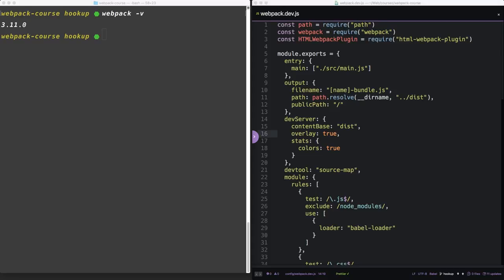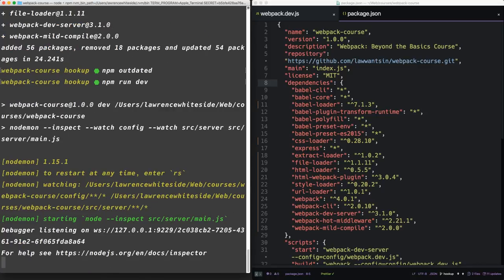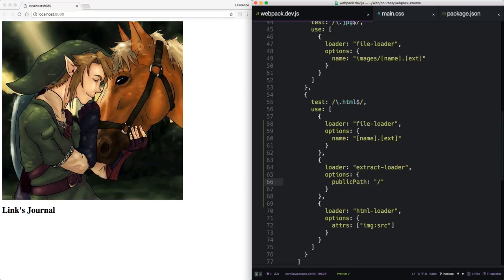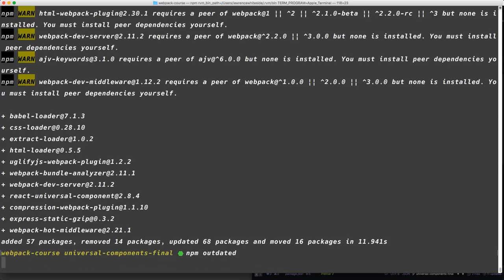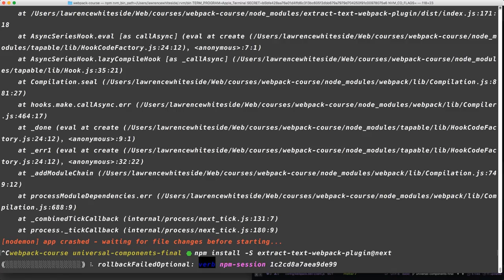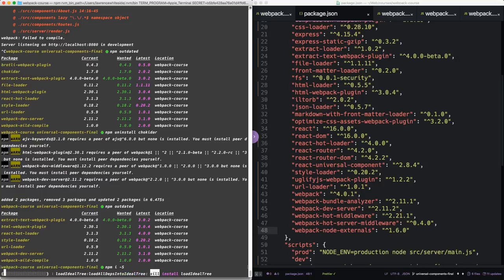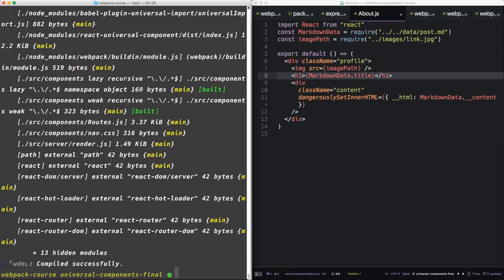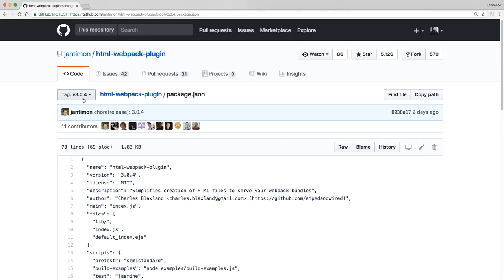Webpack - Bonus Ep - Upgrade Guide for 3 to 4